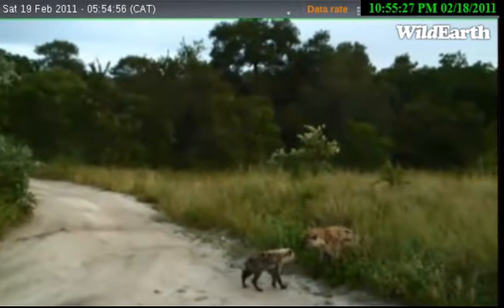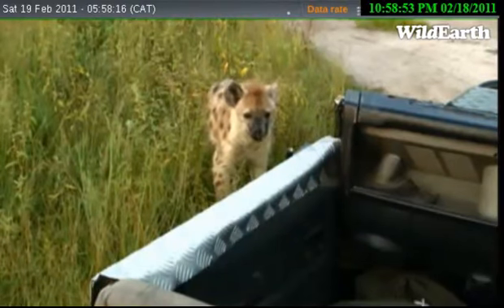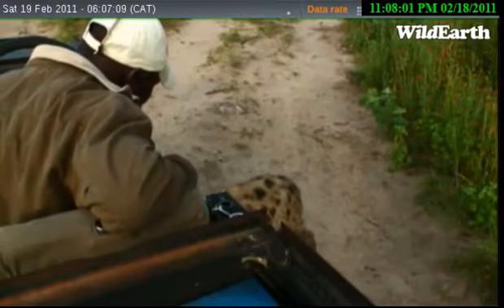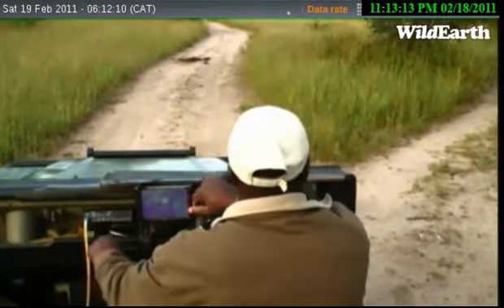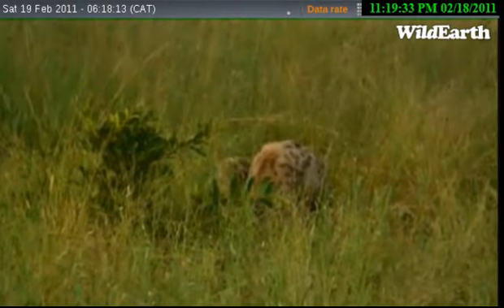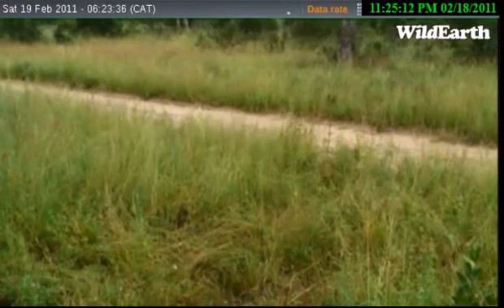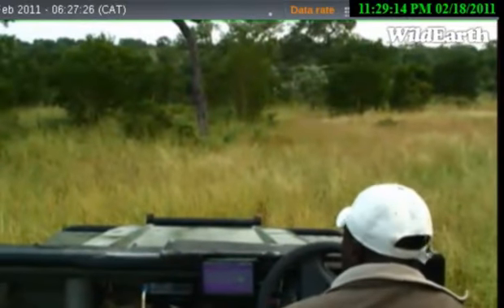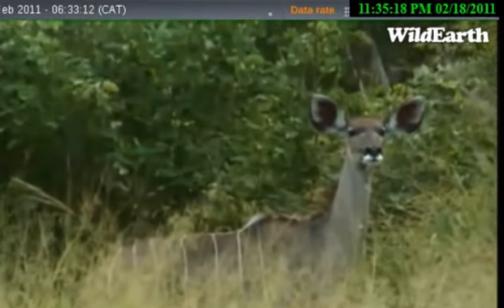2.19.11 Patrick Gumede and the Hyeana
Patrick and Sebastien come across some very  curious Hyeana. One of them decides to get very close and begins sniffing around Patrick's feet. When Pat won't allow the curious Hyeana to nibble on his toes, it decides to chew on the ganda instead.